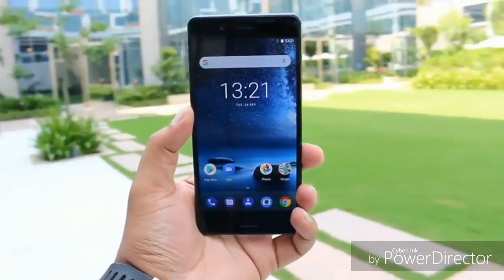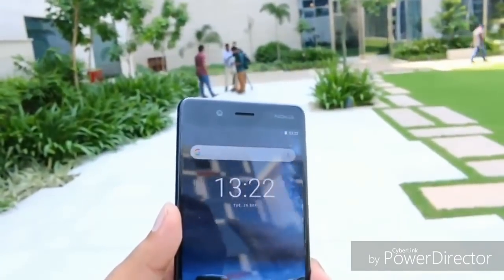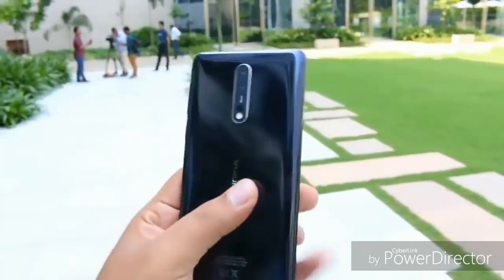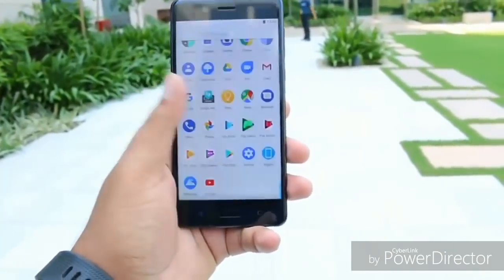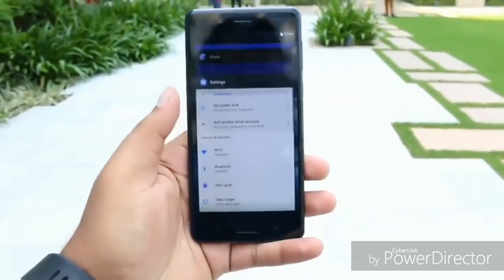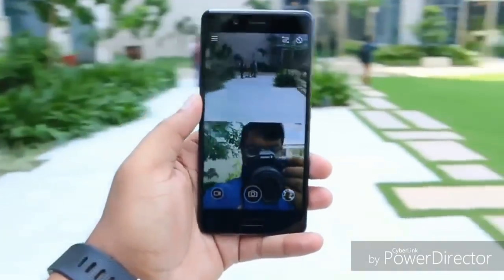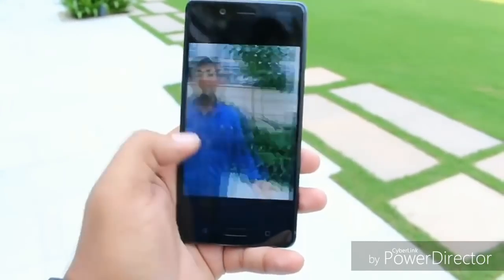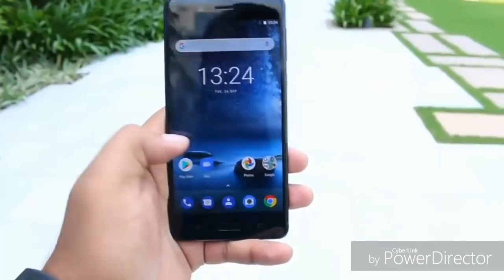Nokia 8 hands on,specifications, camera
We have another video with Nokia 8 unboxing